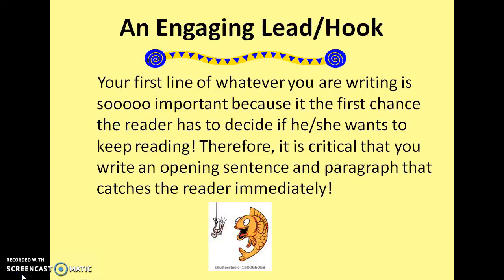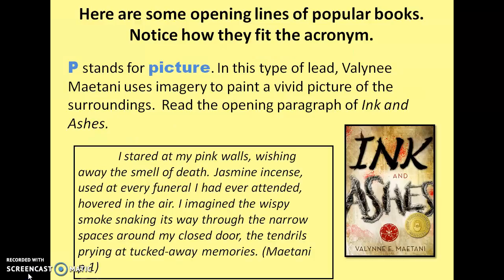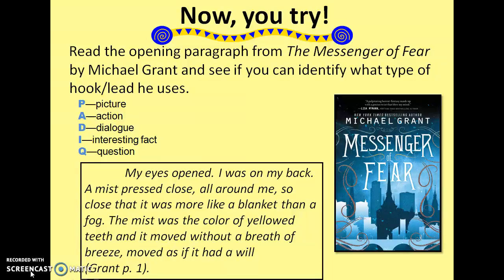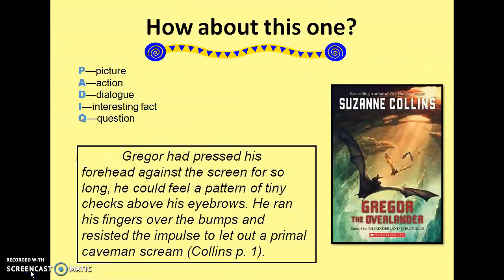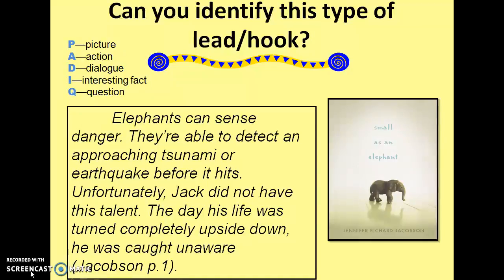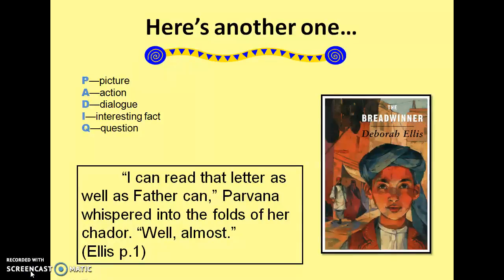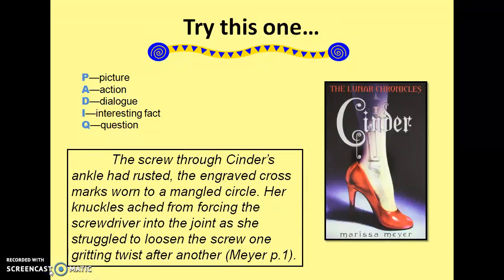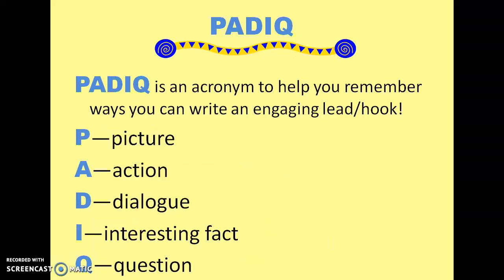PADIQ Writing Engaging Leads/Hooks